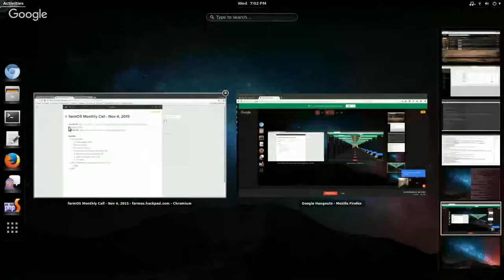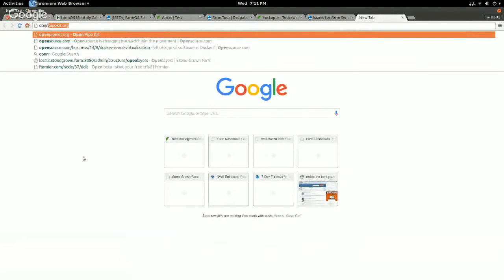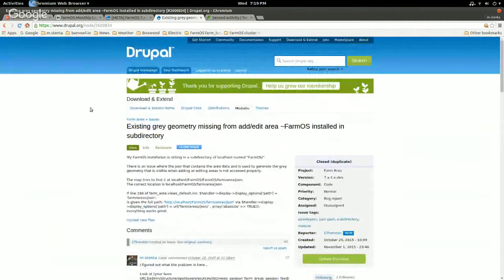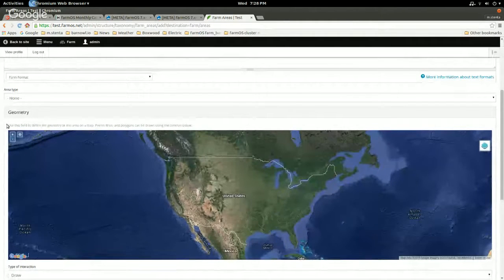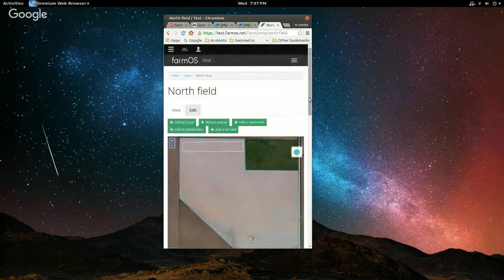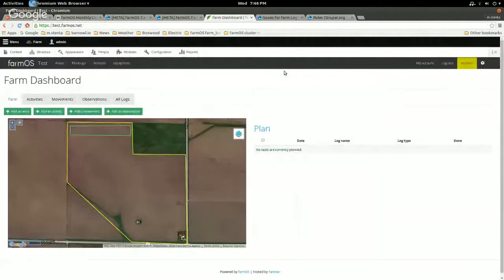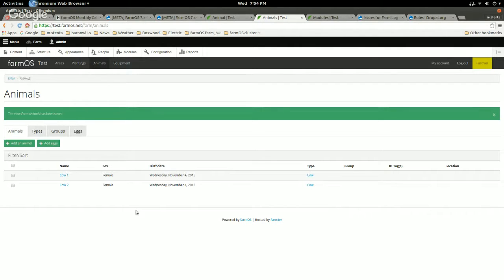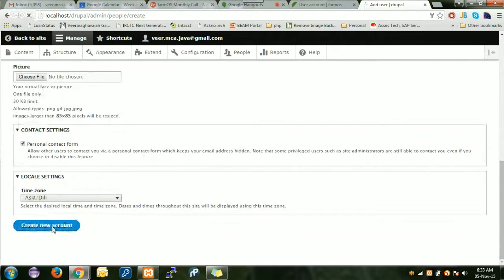farmOS Monthly Call - Nov 4, 2015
This monthly farmOS call is open to anyone interested in the development of the farmOS software. We'll start with a review of recent work, and then talk about next steps.